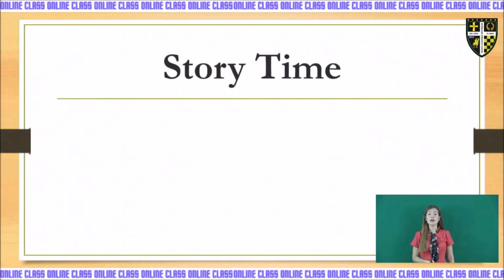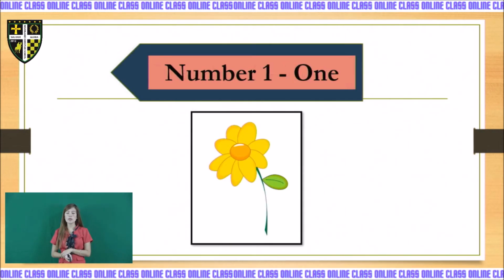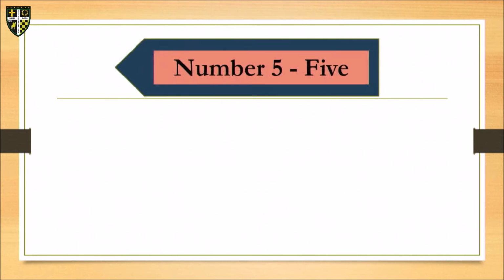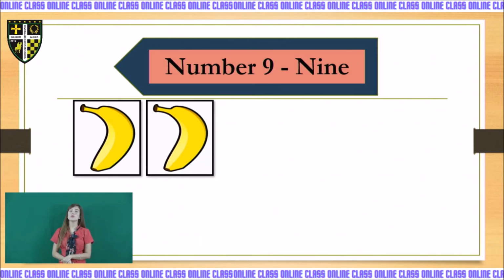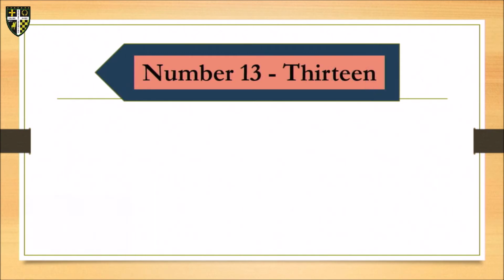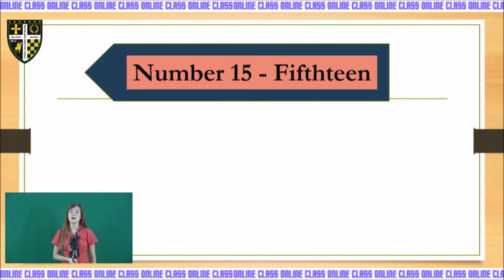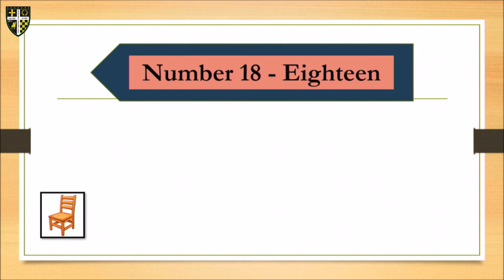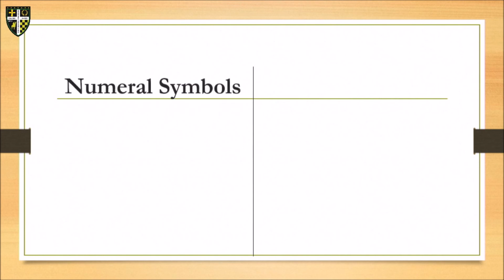🇵🇭 Pre School K 2, COUNT AND GROW -MATHEMATICS- pages 59 - 79# By Rina